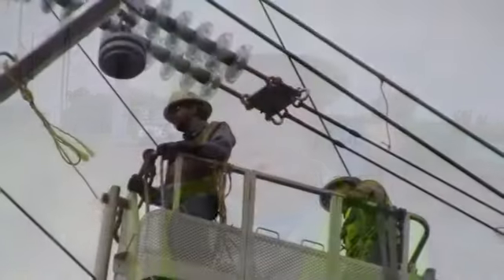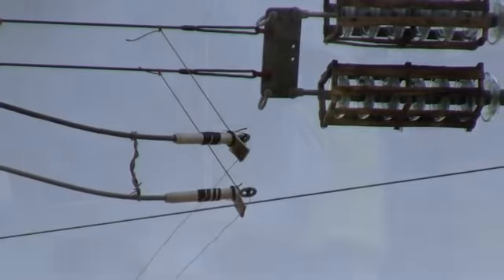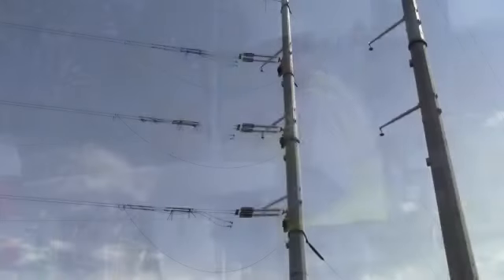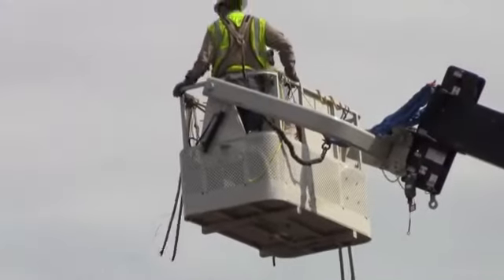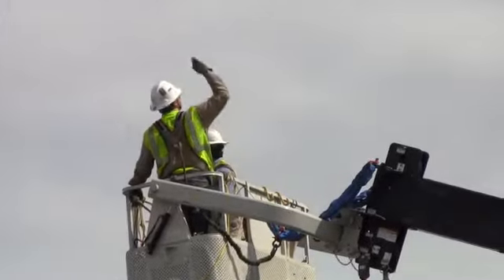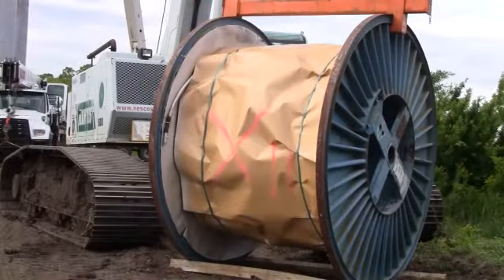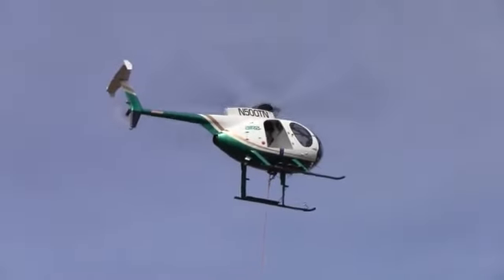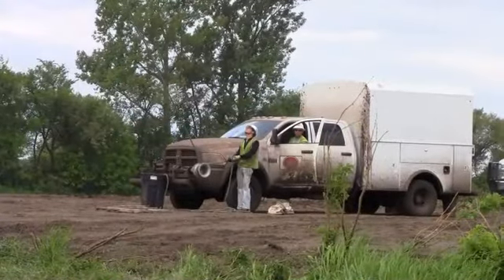Implosions A Plenty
This story was originally planned to publish Friday, June 14th.  It outlines some of the activity of Friday's work on the CapX2020 project